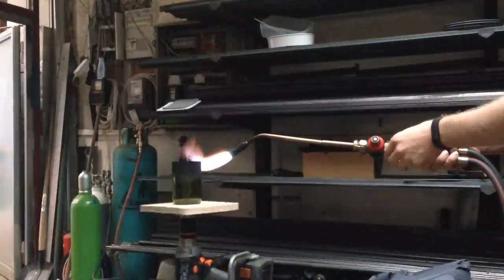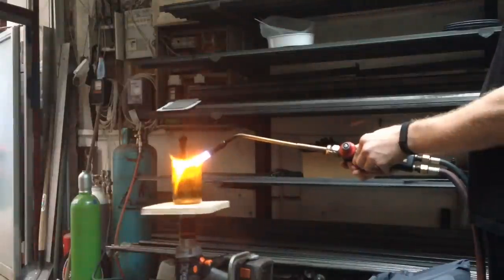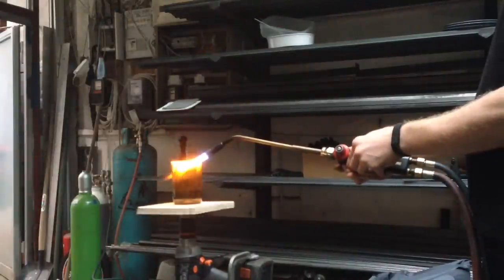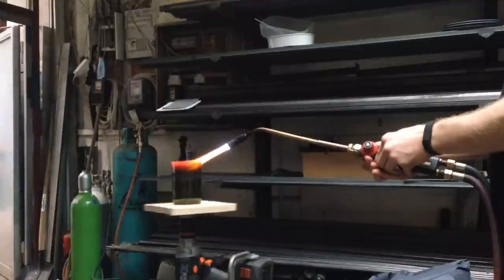DIY-ne Bottle Glass - fire polishing the rim to make it smooth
I used a cordless drill to rotate the bottle and zip ties to hold down the button. The drill was just clamped down on a sawhorse. Quick and dirty but it did the job :)